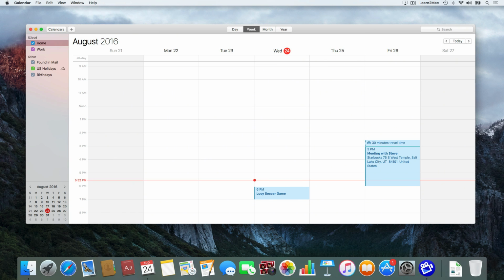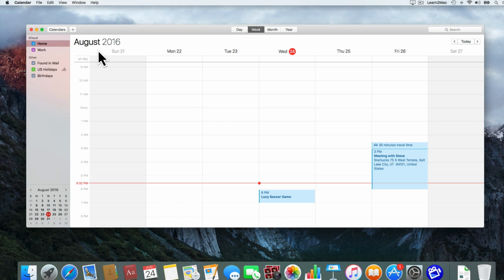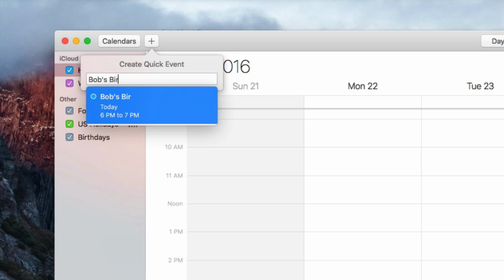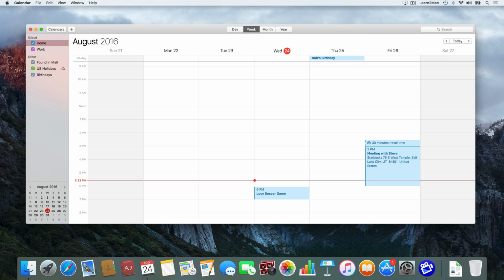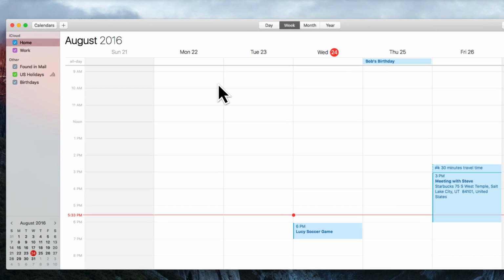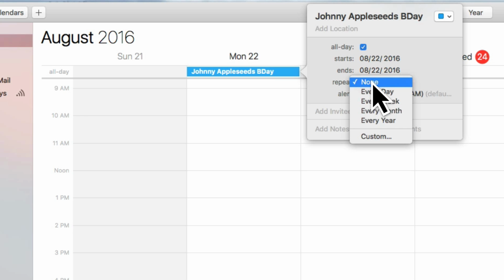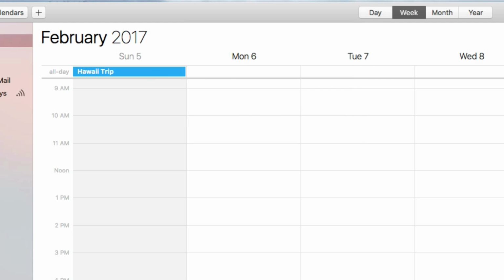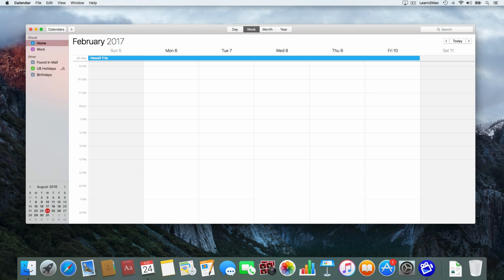How to Make Events All Day Events with Calendar on your Mac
This lesson shows how you can make all day events in Calendar for Mac

Lesson 108-04